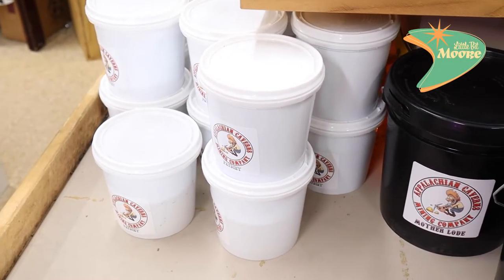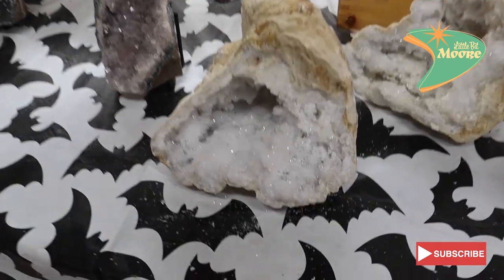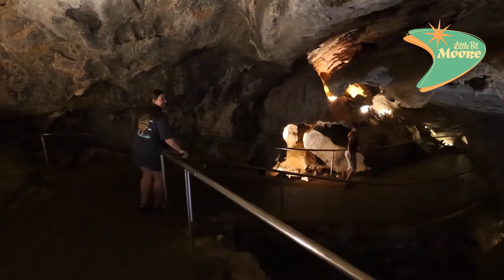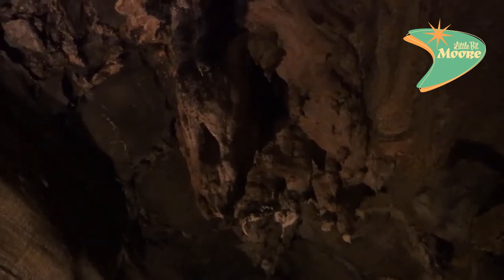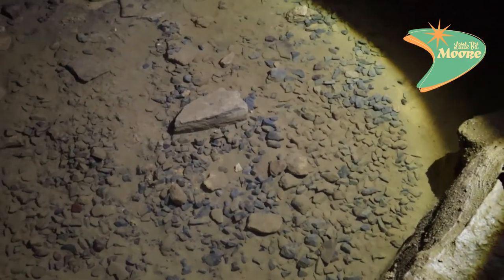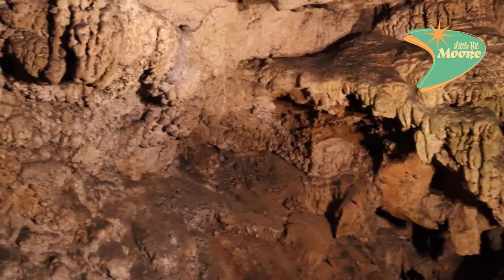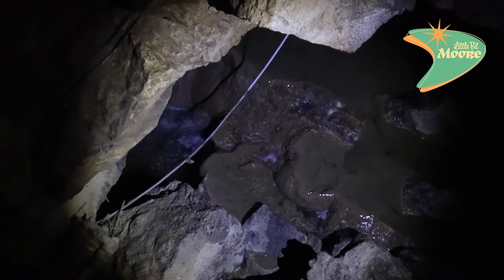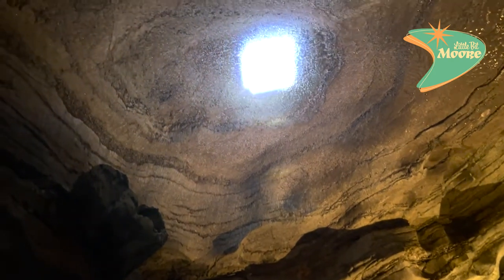Appalachian Caverns in Blountville Tennessee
Join us as we head to Blountville, Tennessee to check out the Appalachian Caverns! This hidden gem is well worth the visit. Join us as we share our trip and see our honest first impressions.